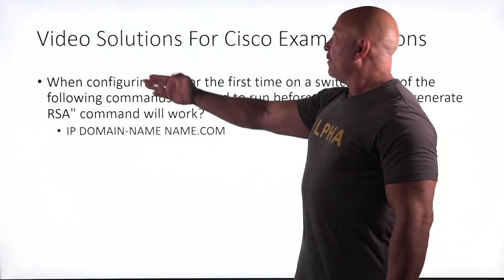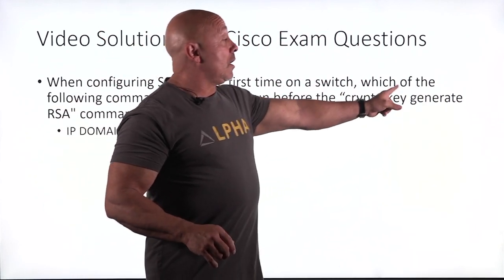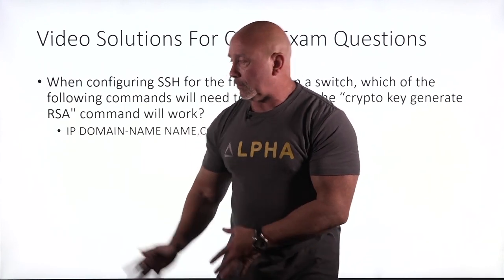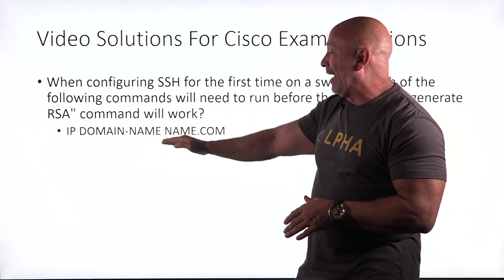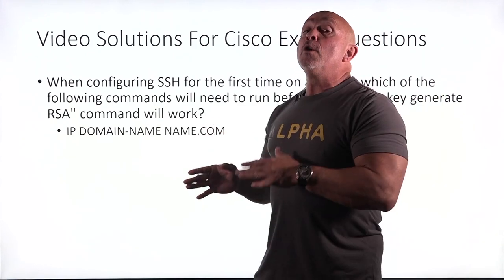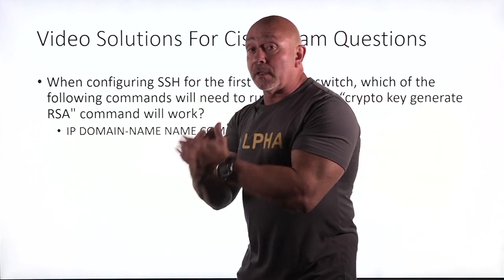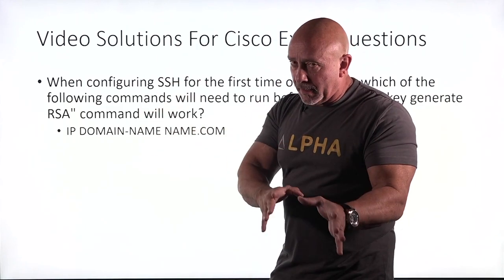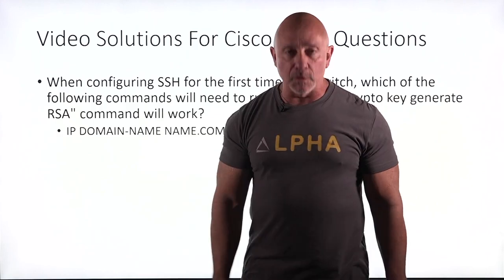Cisco CCNA AlphaPrep Video Solutions 19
The Following Link will take you to AlphaPrep Video Solutions.

What is AlphaPrep Video Solution?
AlphaPrep is a site where you can practice Cisco's Certification exam questions legitimately!!! But wait... they also have video solutions for those questions. Click on any of the links above to try it out for FREE!